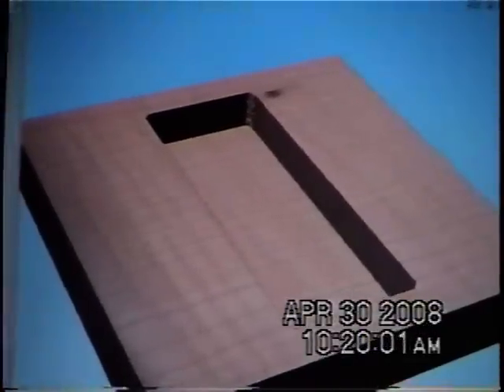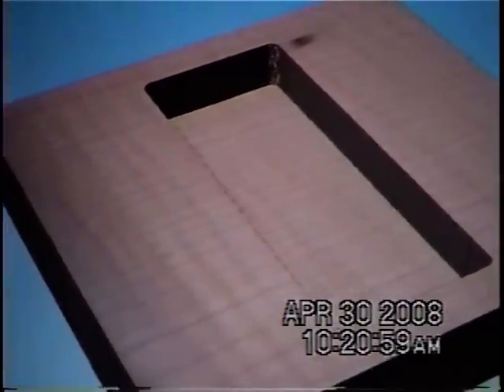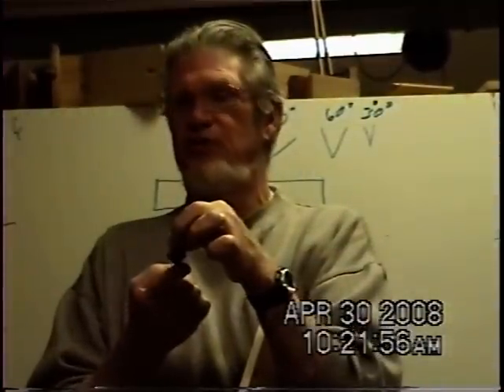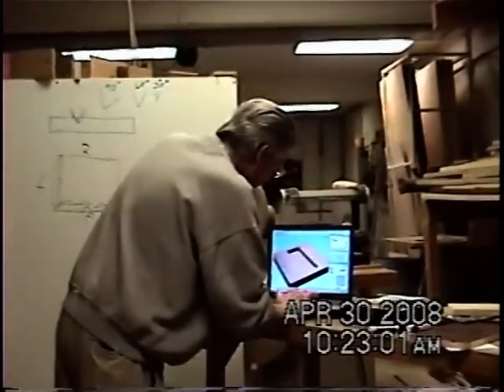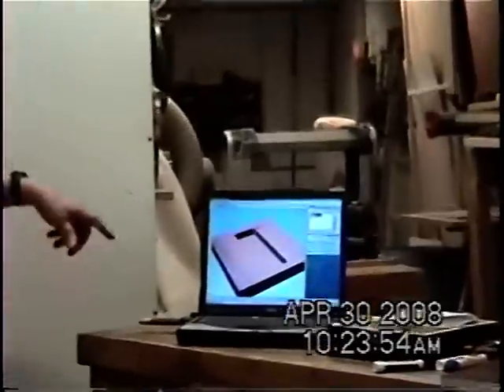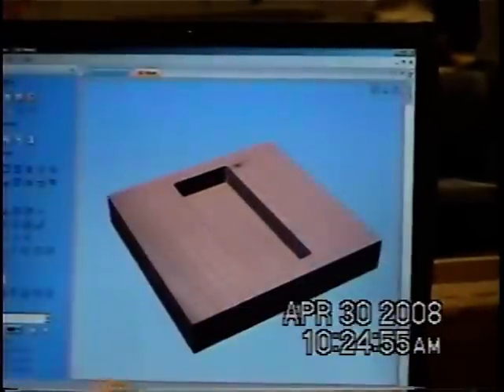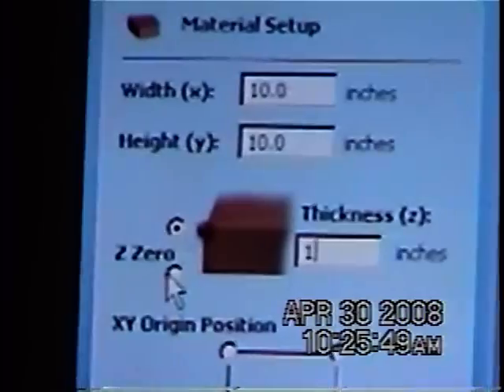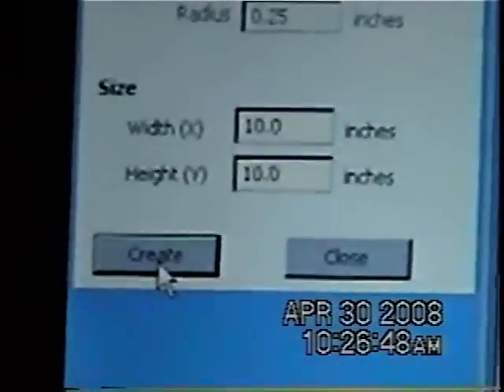CNC Routing Pt. 4 of 12